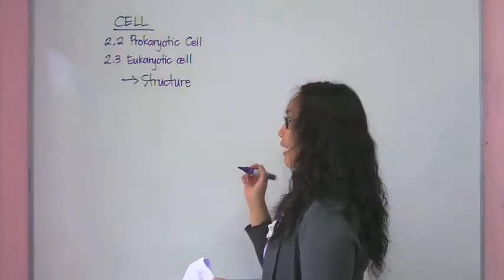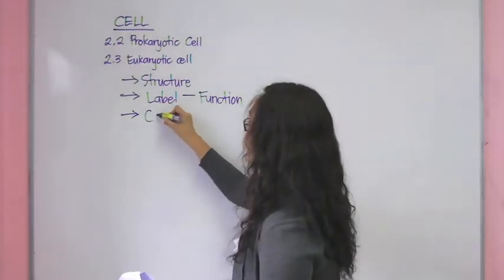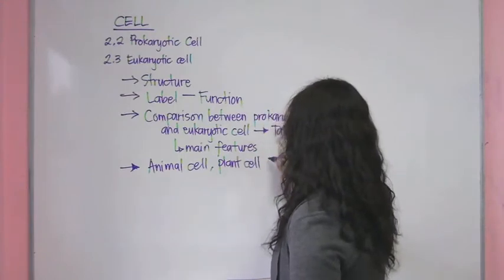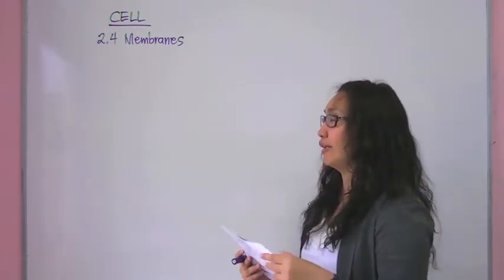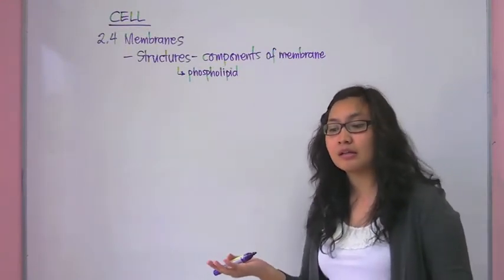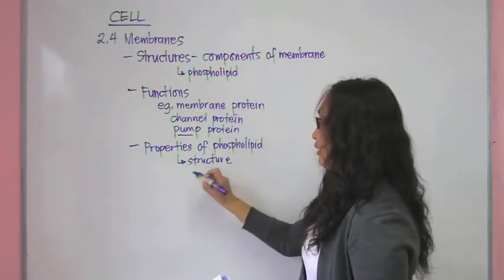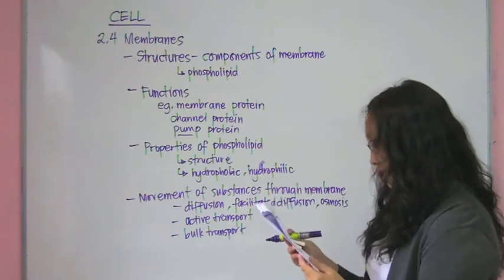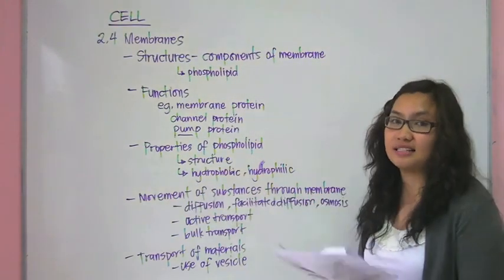Biology Chapter 2 Part 1